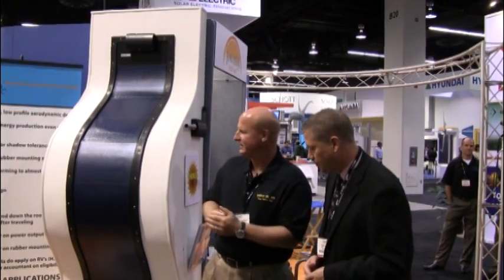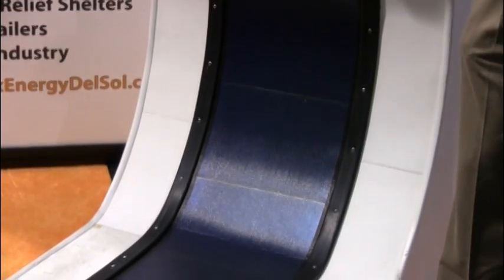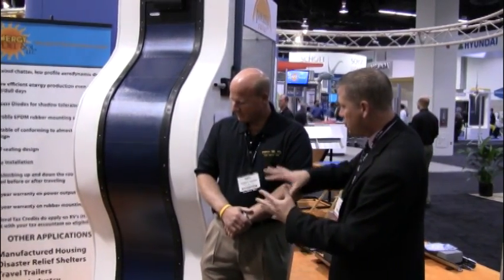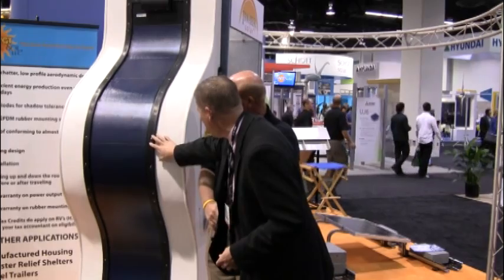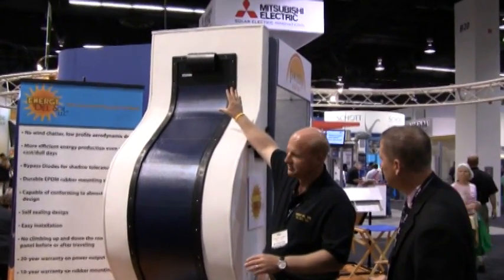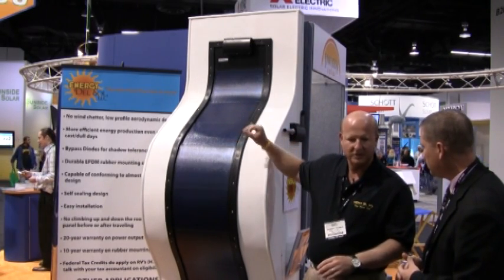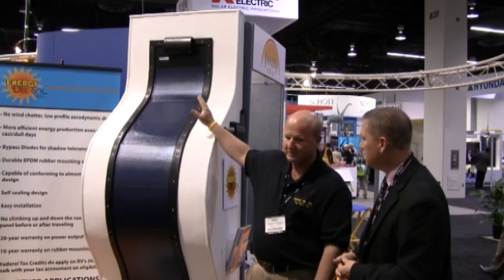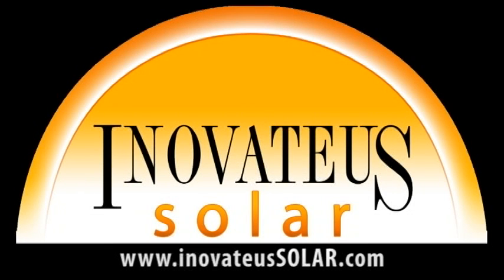PVpowerUP Episode 10 - Interview With Energy Del Sol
Tim is once again at Solar Power International. This time he talks to Bob Thomas of Energy Del Sol. Energy Del Sol specializes in attaching solar panels to RVs. Bob explains a bit about the process of attaching the panels.